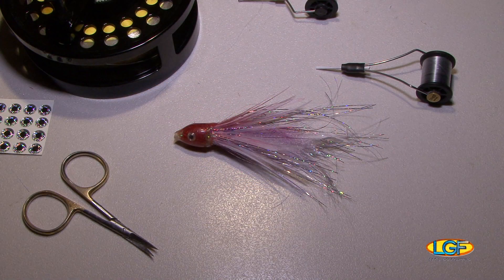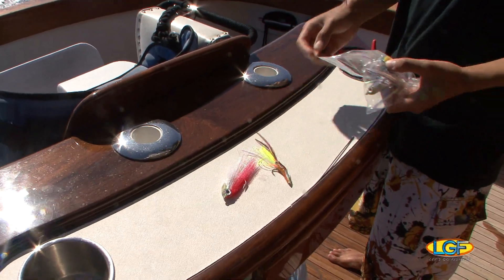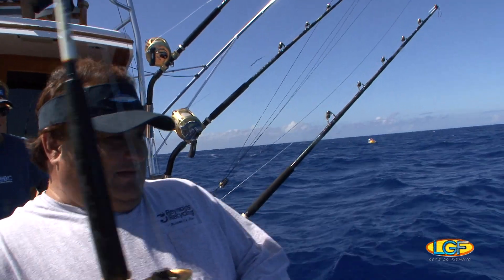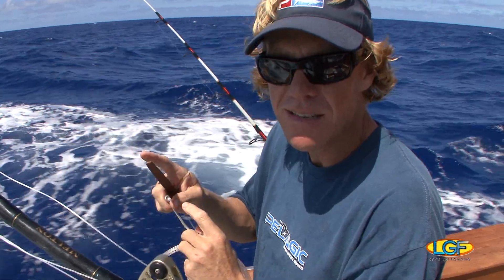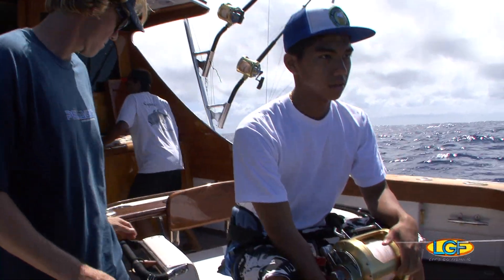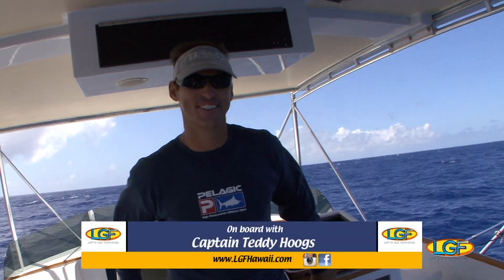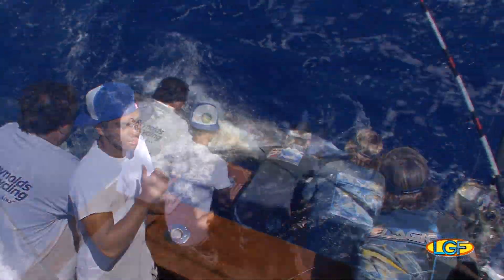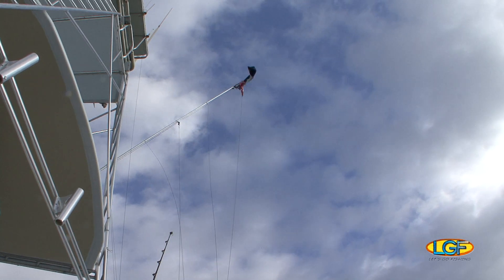LGF 64 Pt. 1: Fathers And Sons!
FEATURED LOCATION:  Kona offshore, Hawai'i Island.
FEATURED SPECIES:  Skipjack Tuna (Aku).  Catch and Release Marlin.

We are on the Kona charter boat Kila Kila with a team of father and son anglers.  Beginner's Luck is about to kick in!

Using tricked out saltwater flies as our lures, the juvenile Skipjack Tuna (Aku) and Yellowfin Tuna (Shibi) are just about jumping right into the boat.  Once we have enough for the dinner table, we go looking for one use as bait.

Then the action gets intense when we send that bait back in the ocean with a big hook in it.  By the end of the day our novice angler has a fish story he'll never forget!

INVITE US!